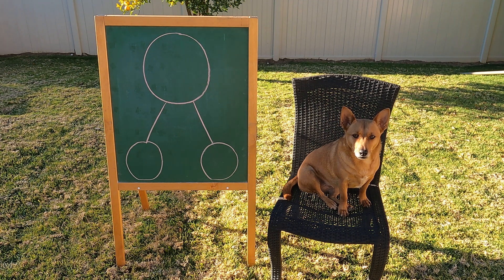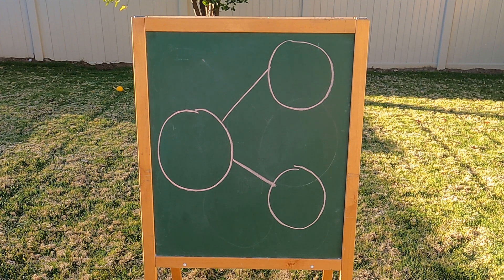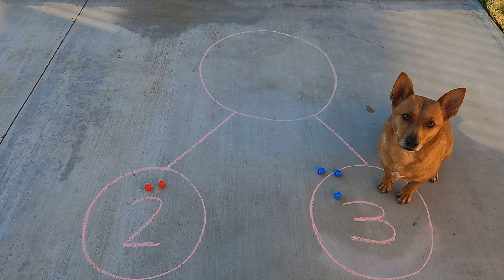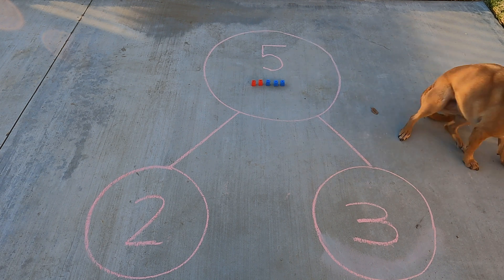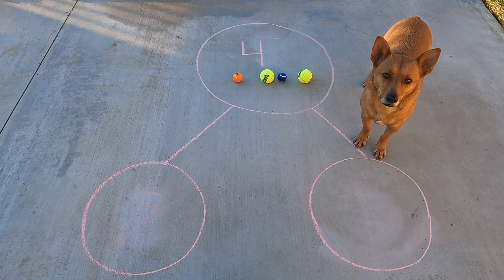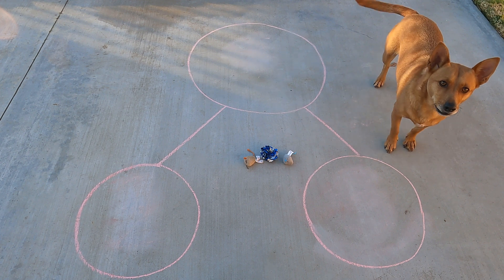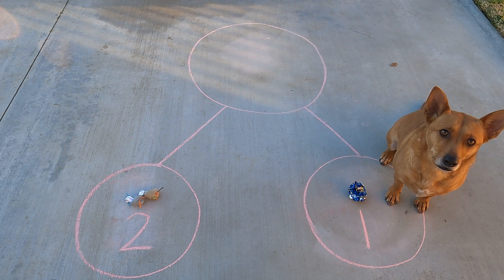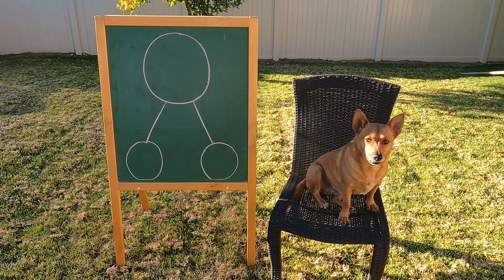Professor Ginger Introduces Number Bonds 4K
Are you ready to learn about number bonds?  We use number bonds to compose and decompose numbers, to help solve problems, and to help understand number stories.  Help Professor Ginger put numbers together and take numbers apart using a number bond.  Let's learn about number bonds together!